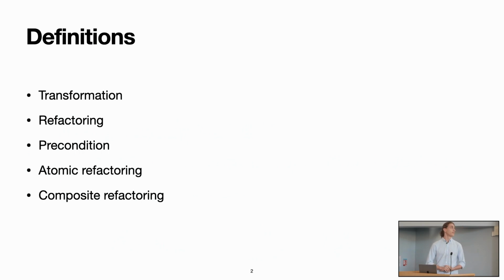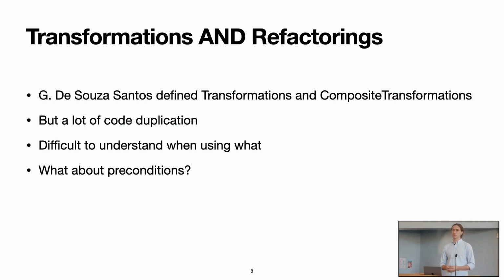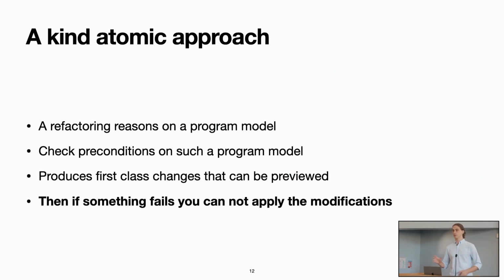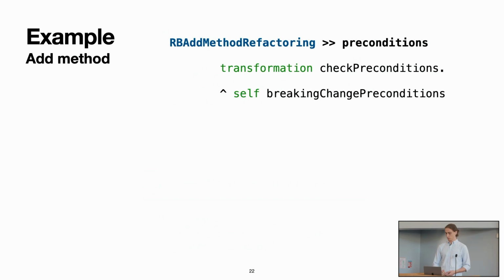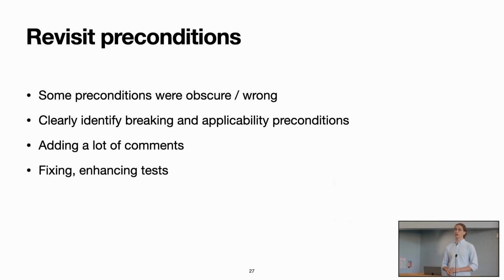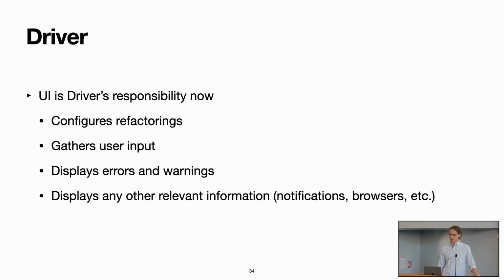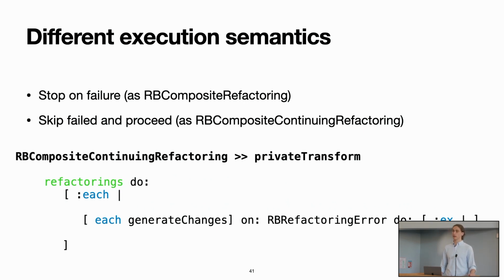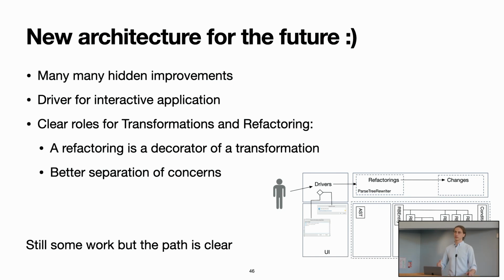A New Architecture Reconciling Refactorings and Transformations